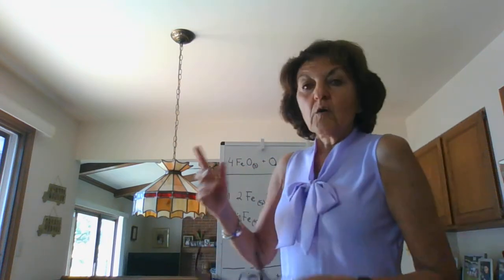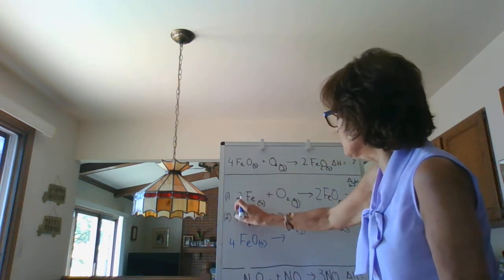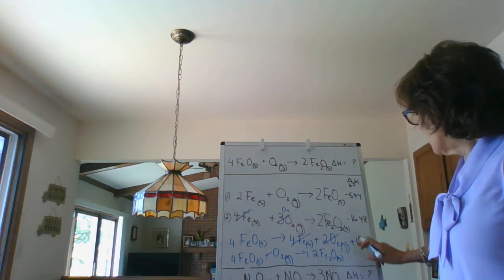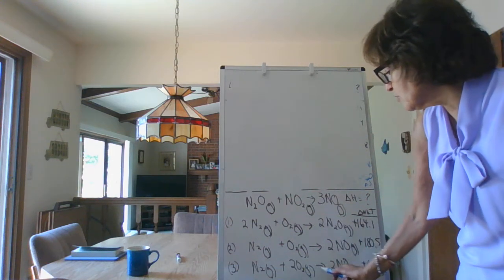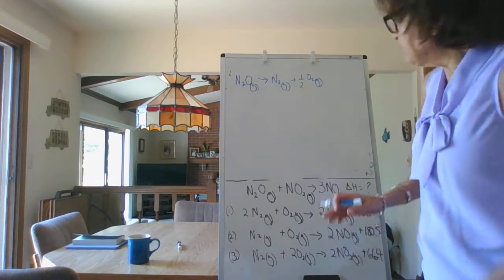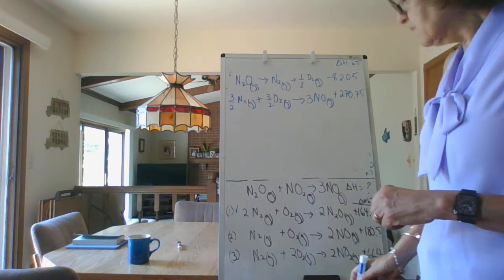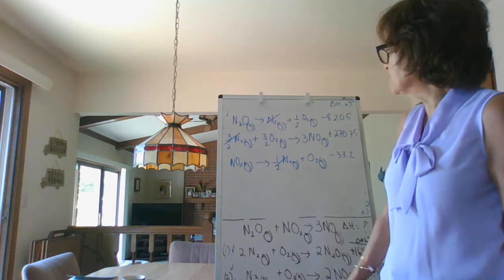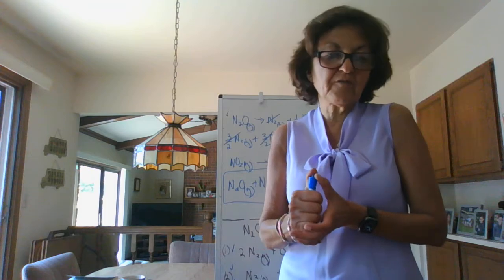Thermochemistry Lec 6